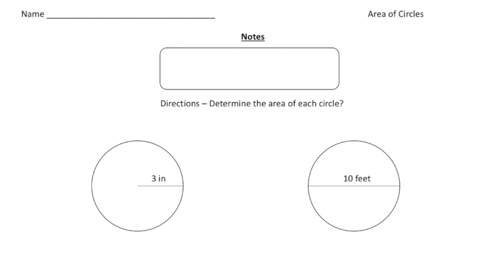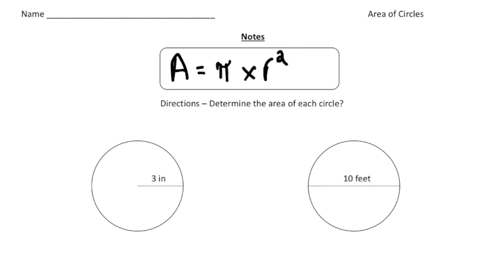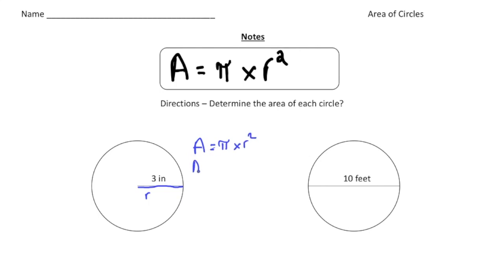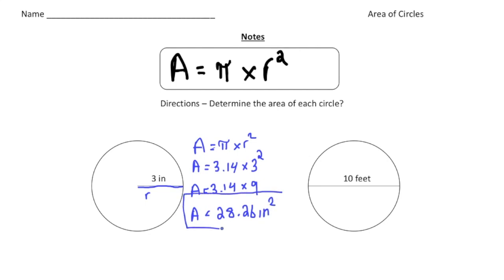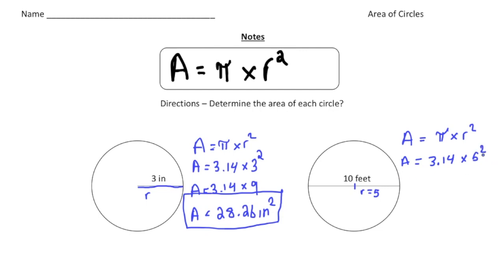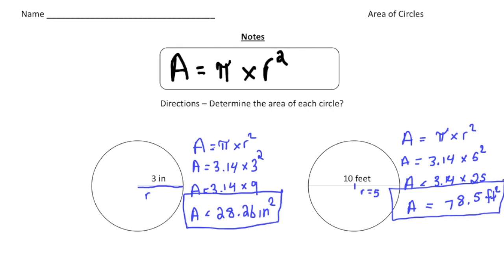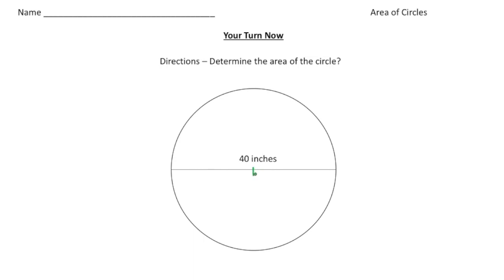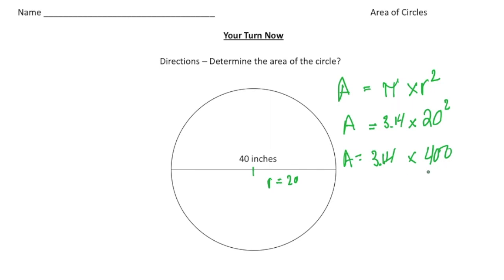Area of a Circle by Wrestle with Math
This video is about Area of a Circle